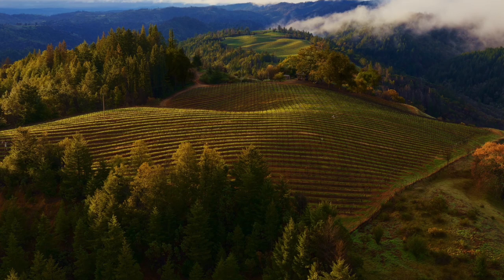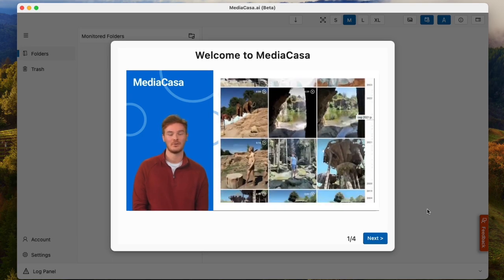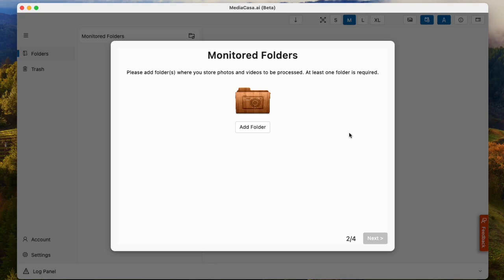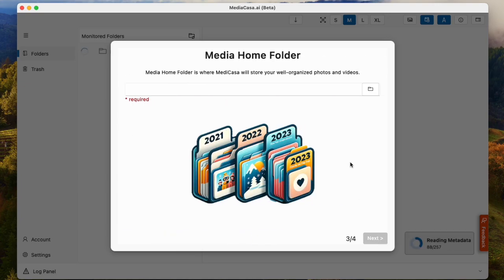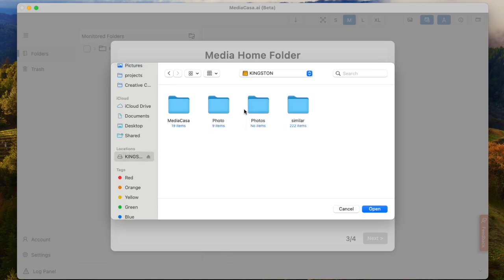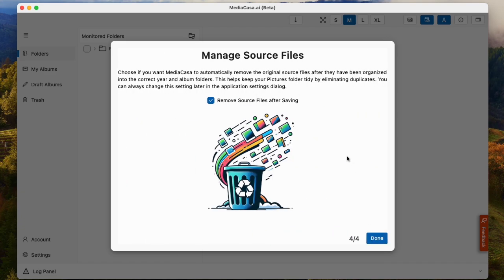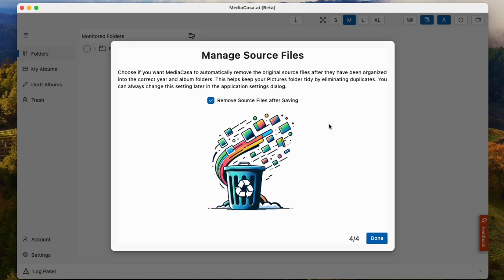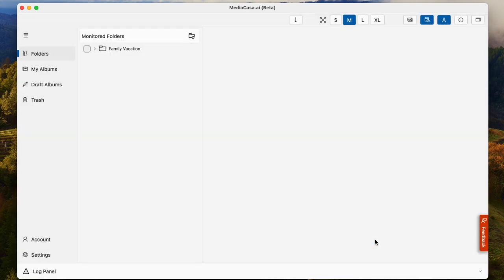Video 1: Getting Started with MediaCasa - September 2024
Welcome to MediaCasa! In this video, I'll guide you through the initial setup process, including configuring your monitored folders, setting up your Home Folder, and deciding on file removal options. MediaCasa makes organizing your photos and videos simpler and faster, so let’s get started!

Key Points Covered:

1 Introduction to the MediaCasa welcome screen.
2 Setting up your monitored folders.
3 Configuring your Home Folder for organized albums.
4 Choosing to remove source files after saving.